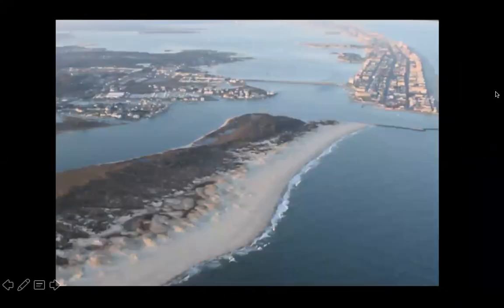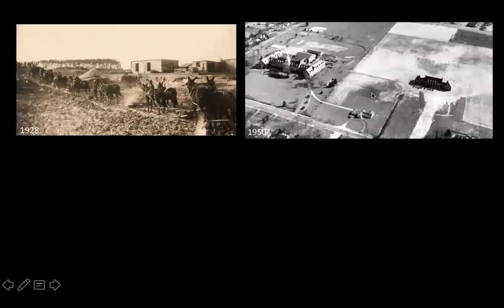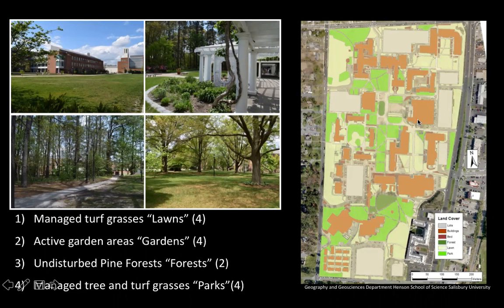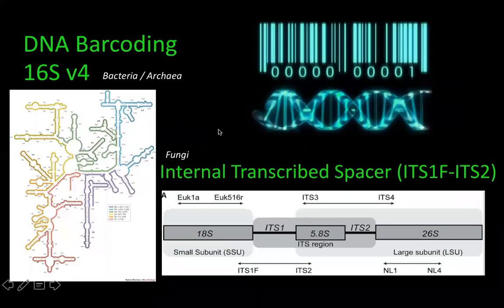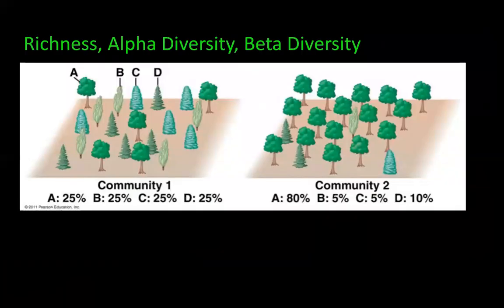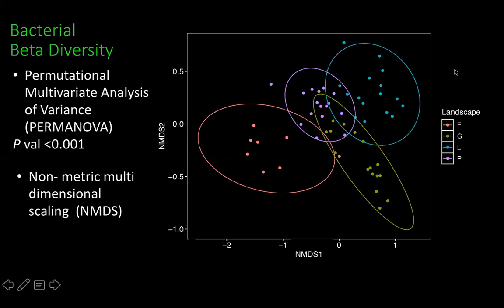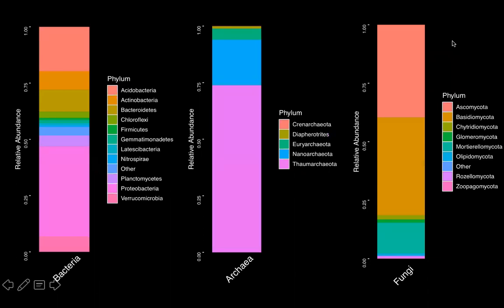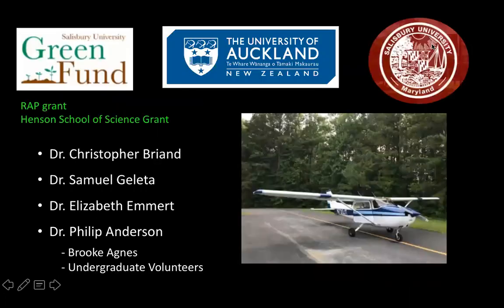Microbial diversity among landscapes in a managed arboretum: Salisbury University Arboretum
The following video is a seminar thesis defense given by Anthony LaBarck Jr. for his graduate research regarding microbial ecology in soils of the Salisbury University Arboretum. This seminar was administered via ZOOM, April 16, 2020 amid the global COVID-19 crisis. Anthony specializes in using molecular methods and high throughput bioinformatics to answer questions about how anthropogenic perturbations may affect microbial populations in managed soils. Enjoy!